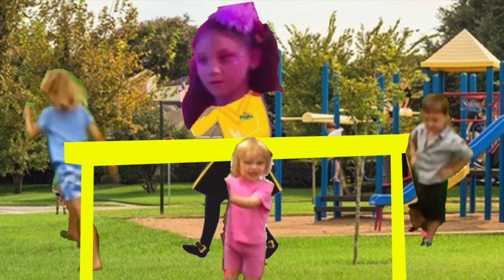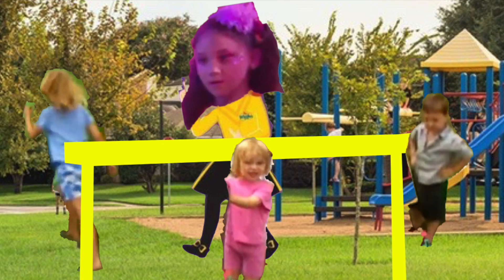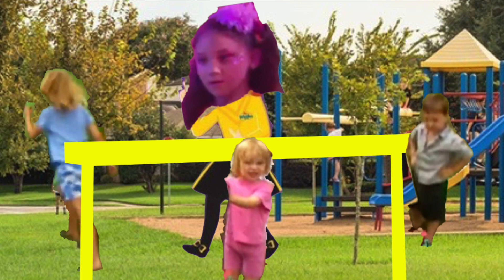LGATBG Family Is Love Girlfriend Boys And Girls 2 Part 8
The Kalrain Family The Lamentations Family The Philippians Family The Zephaniah Family
Zoey Featherswords Christina Ricci Dorothy The Garden Anna Zarin
Mara The Dress Natalie Curious Stacy The Dress Abby Imagine
The Girlfriend Dancer Georgia Ashley Emily Mira Phoebe
Spark of Creation Studio Dancer 4 Life Dance Studio
Anthony Guastalegname